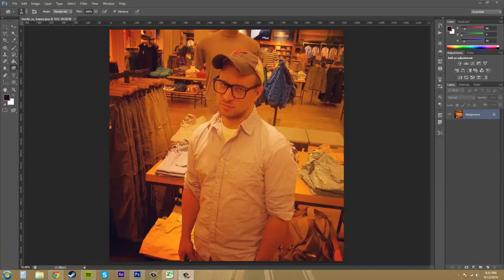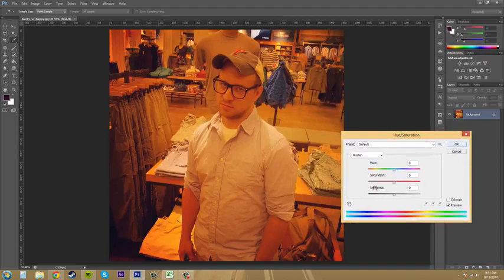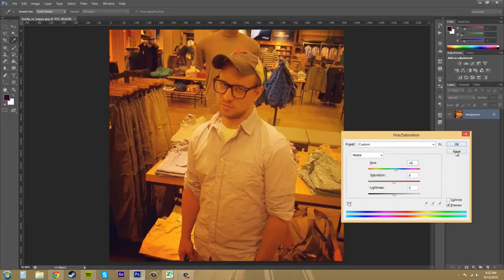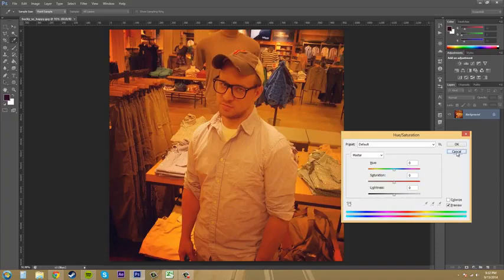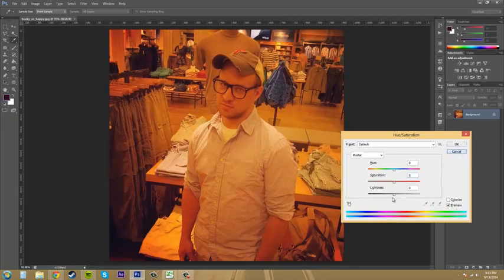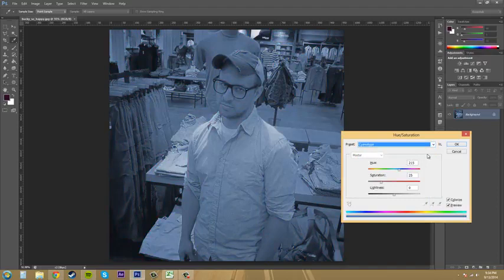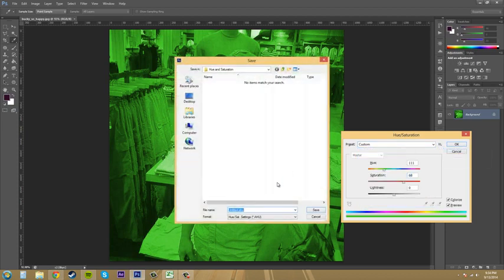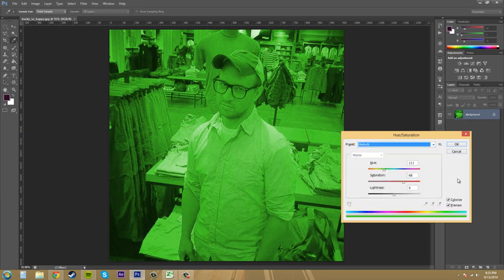Photoshop CS6 Tutorial 111 - Hue and Saturation